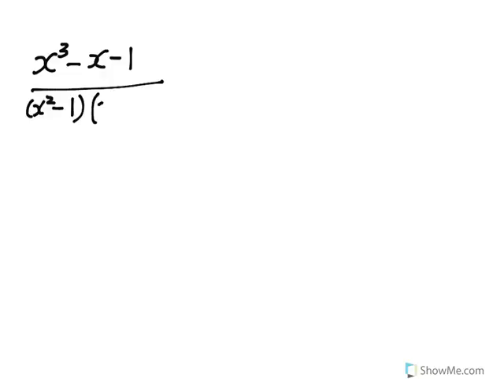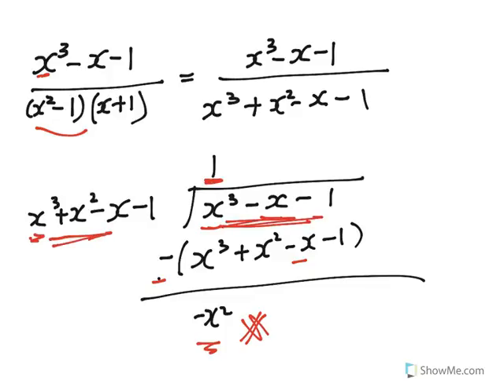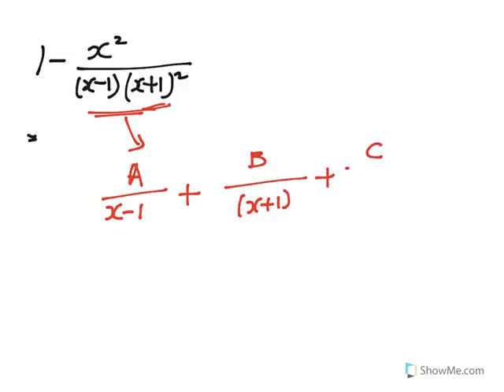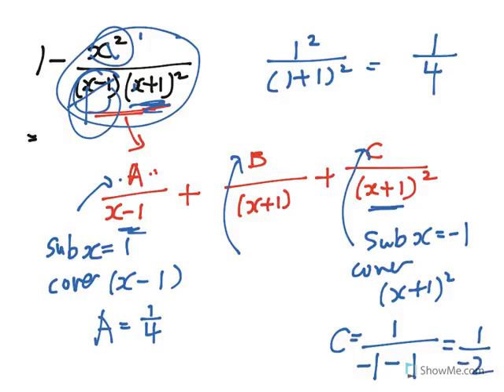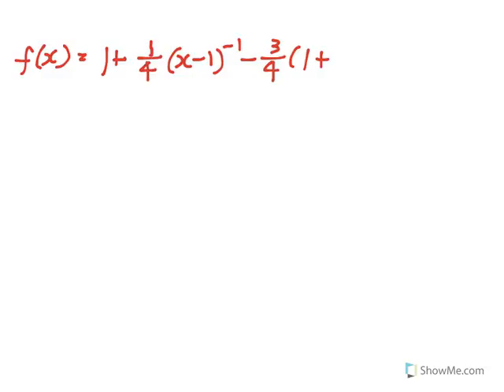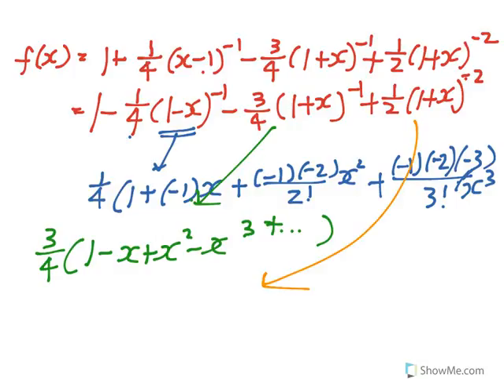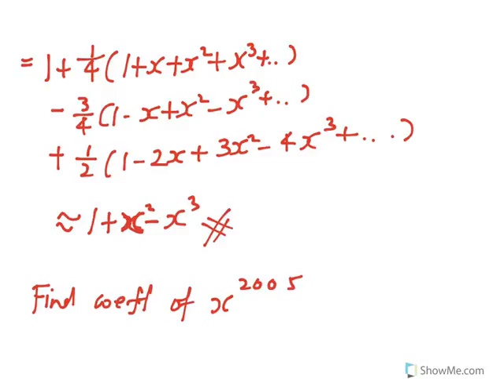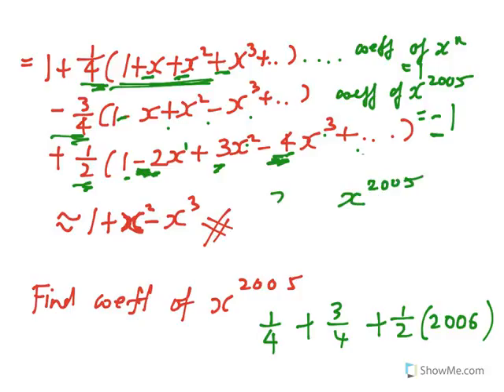2016 SH1 Power Series Tutorial PQ3